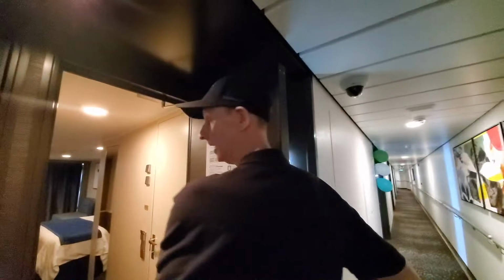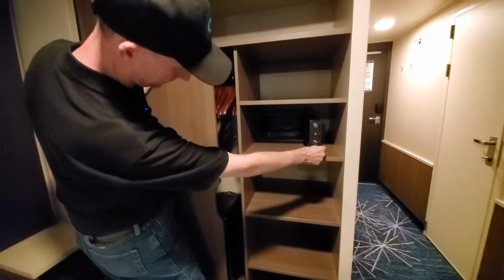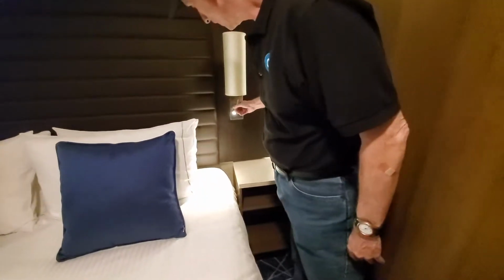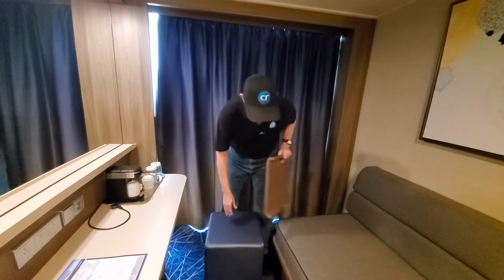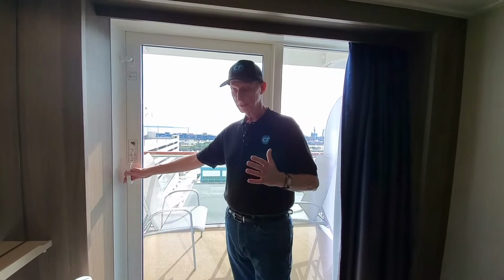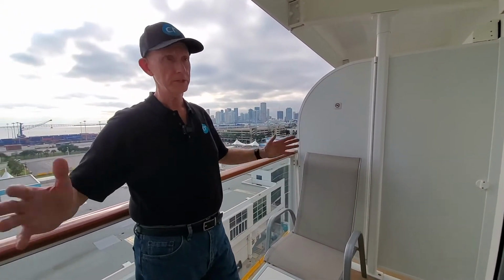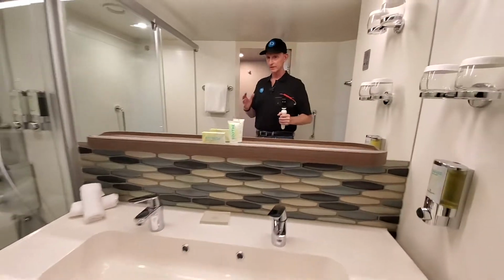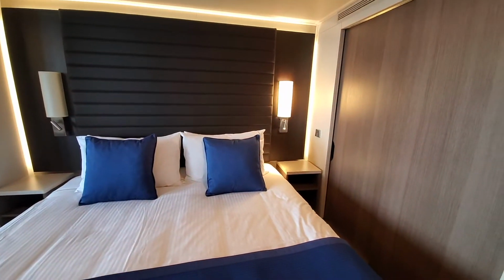Norwegian Encore: Mini-Suite Review and Walkthrough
We walk through the features of the Mini-Suite on Norwegian Encore.

CruiseReport.com is a consumer-oriented cruise information website and blog.

All content is copyright material of PITA, LLC dba CruiseReport.com